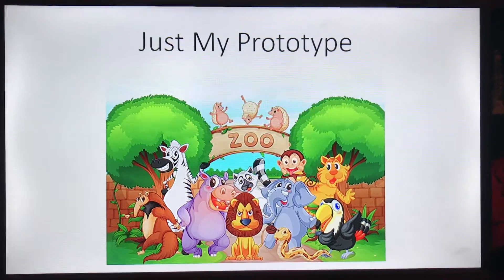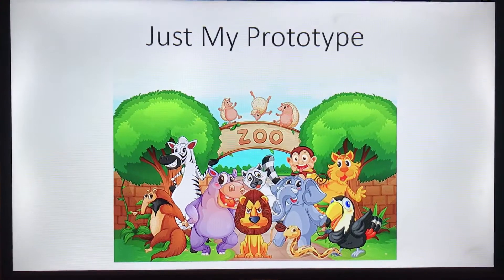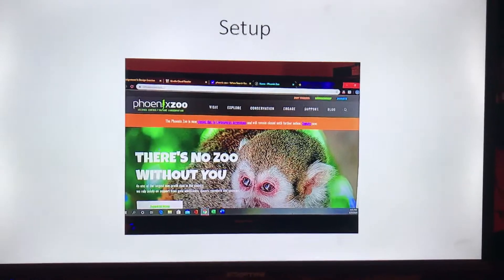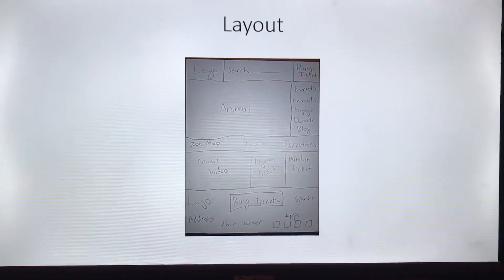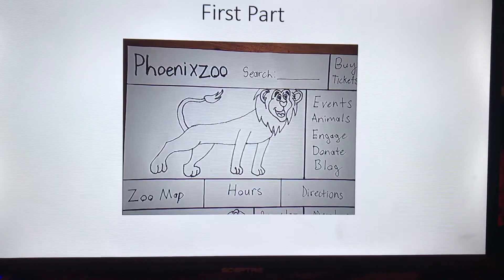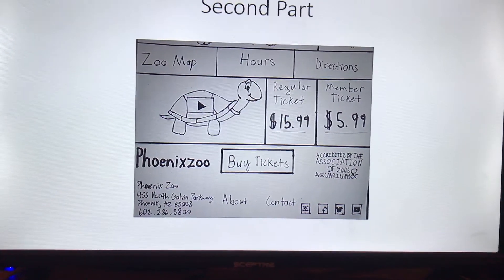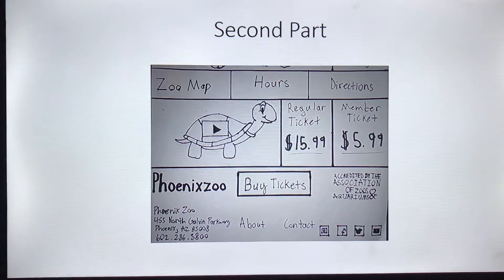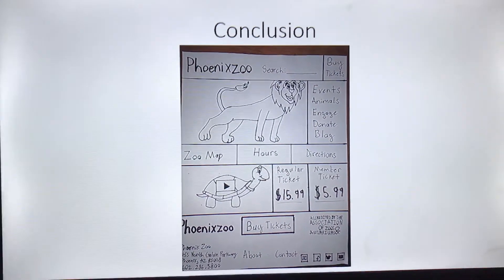Just My Prototype